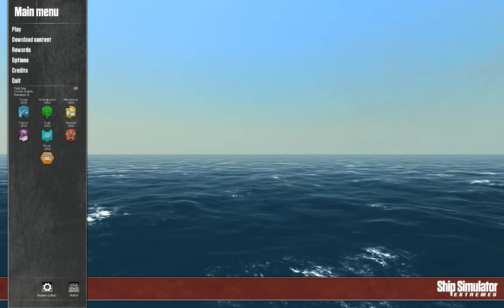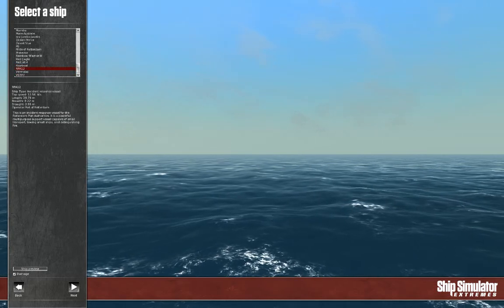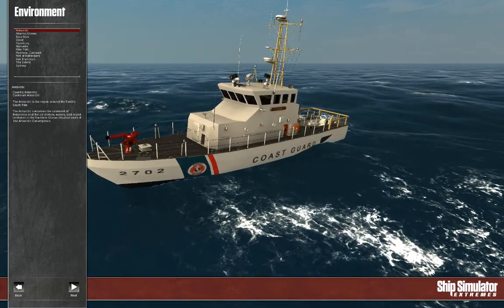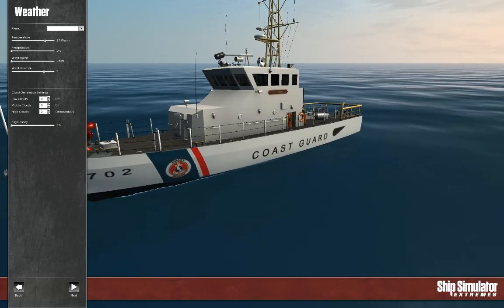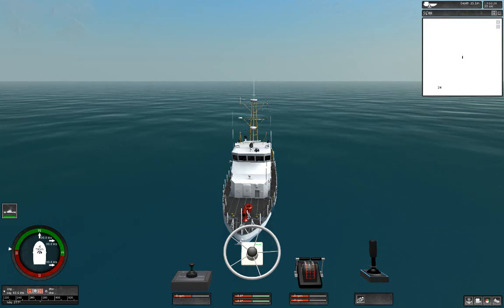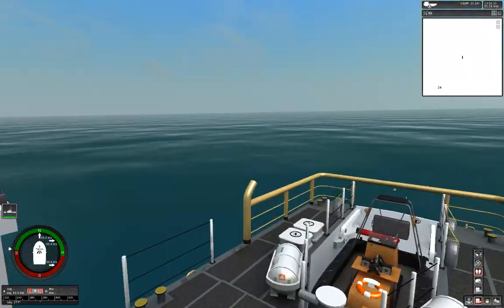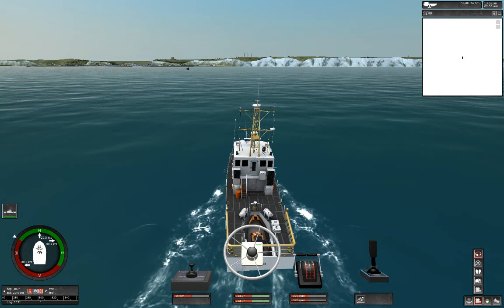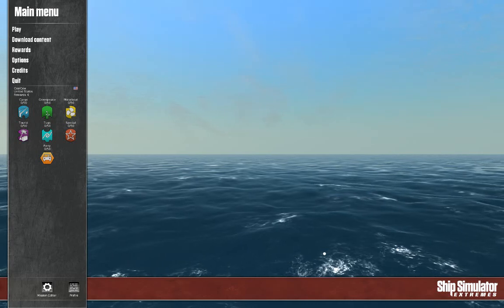Lets Showcase: Ship Simulator Extremes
Hey Guys, here is a showcase of Ship Simulator Extremes! I don't know if I like it or not, probably not. Anyways enjoy!

Social Media Coming Soon!